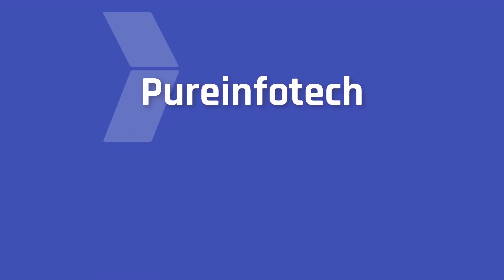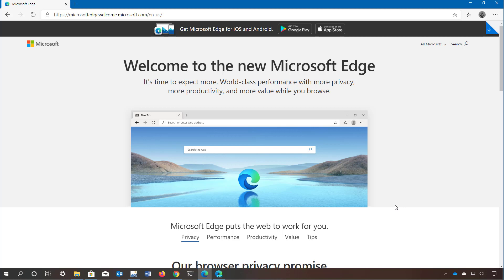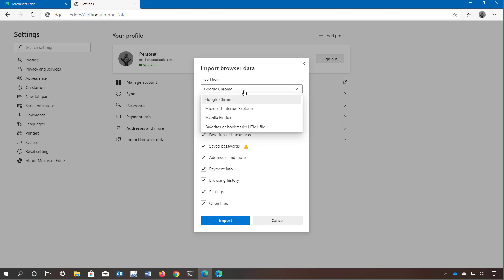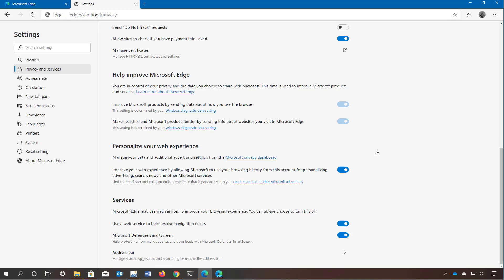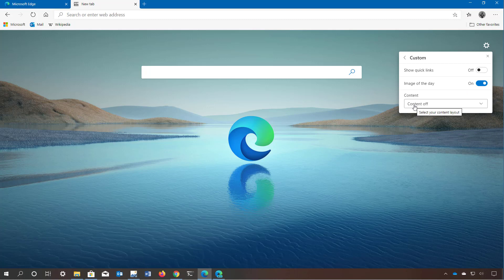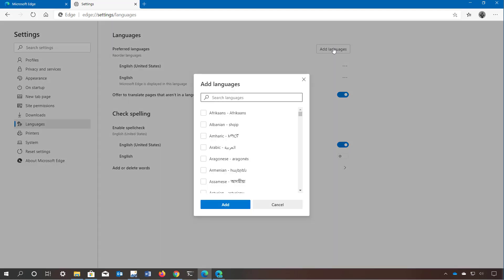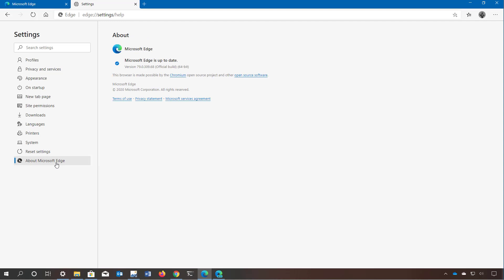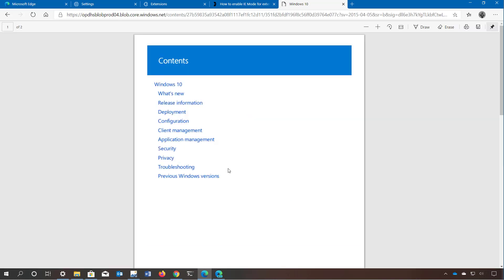Microsoft Edge Chromium features and changes walkthrough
Microsoft Edge Chromium hands-on video with all the new features, changes, and settings for the new version of the browser for Windows 10. In this video, we look at the dark mode, profiles, sync settings, change search engine, tracking prevention to block online trackers, installing extensions and those from the Chrome Web Store, and we talk about the performance.